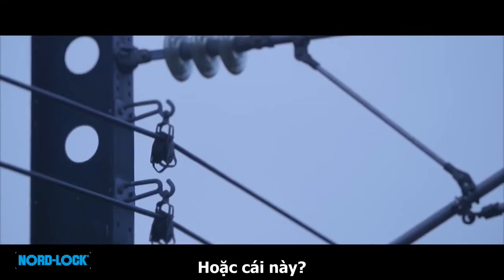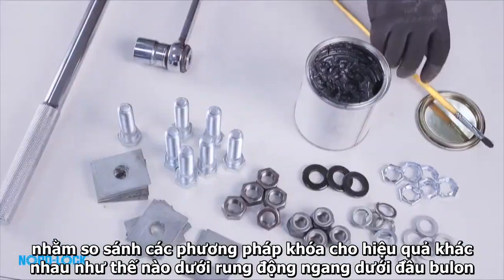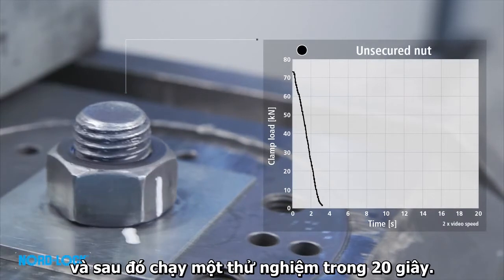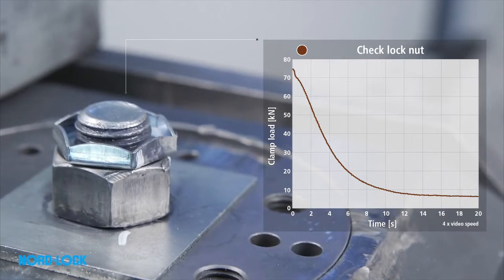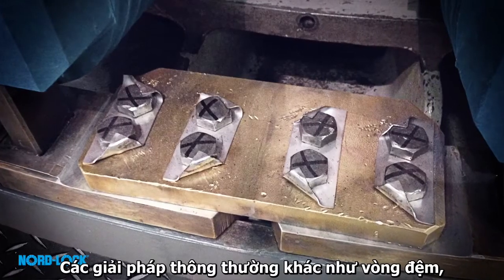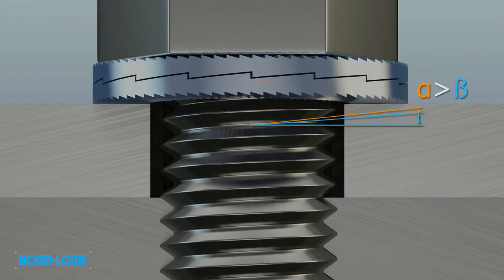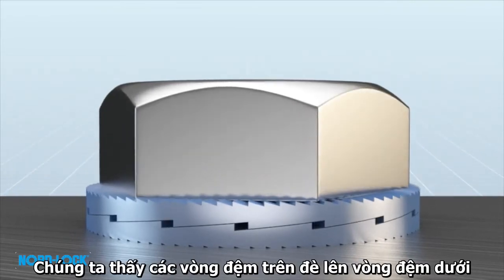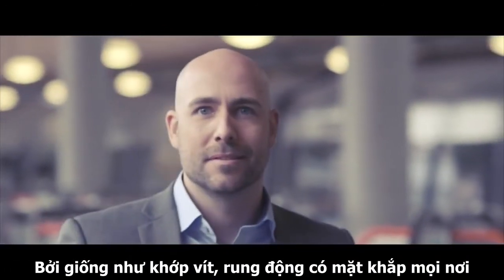Vòng đệm khóa Nord Lock 0987 822 360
Video chỉ dành cho những ai đam mê cơ khí và công nghệ
* Bạn muốn nhận được đầy đủ tài liệu vào báo giá từ hãng, hay để lại email
* Bạn muốn được tư vấn tốt nhất về sản phẩm hãy gọi cho chúng tôi 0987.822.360
Sản phẩm được ứng dụng trong rất nhiều ngành công nghiệp nặng : Vận tải, tàu biển, khai khoáng, xi măng, nhiệt điện...
máy nghiền, quạt hút, máy công trình, máy nổ, máy nén khí...
Sản xuất duy nhất tại Nord - Lock Thụy Điển